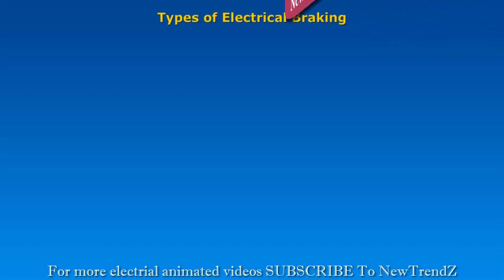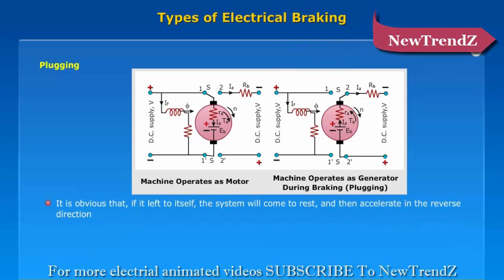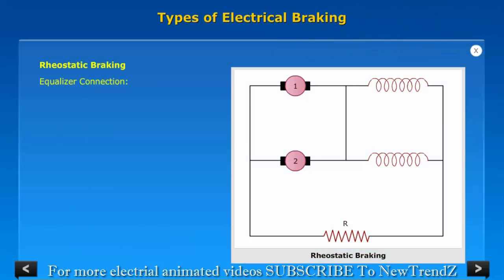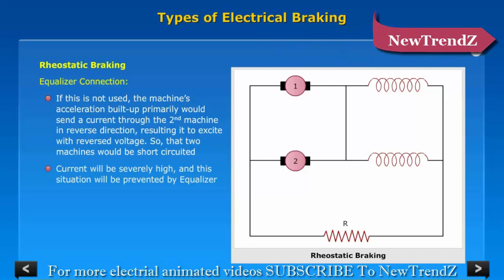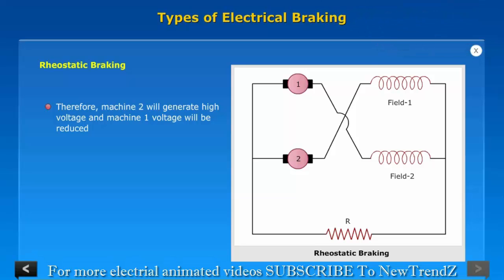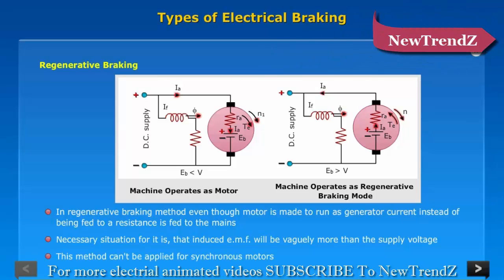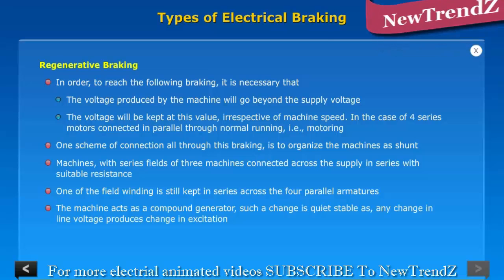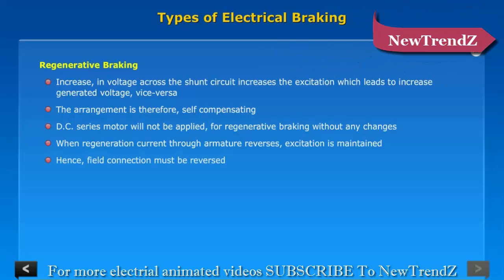types of electrical braking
types of electrical braking, plugging electrical braking , rheostatic electrical braking, regenerative electrical braking